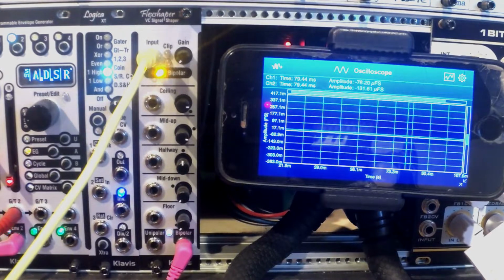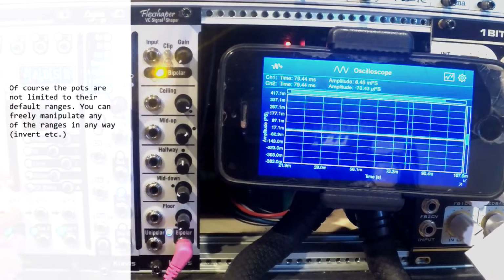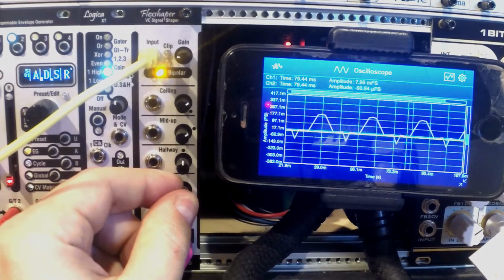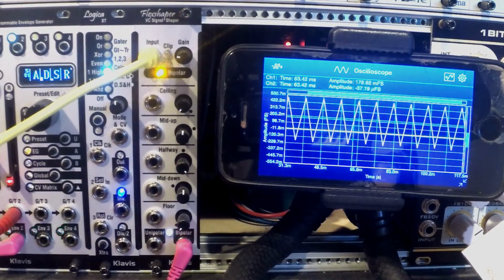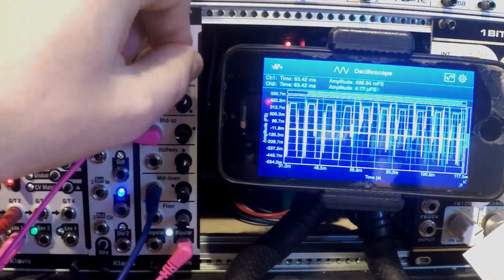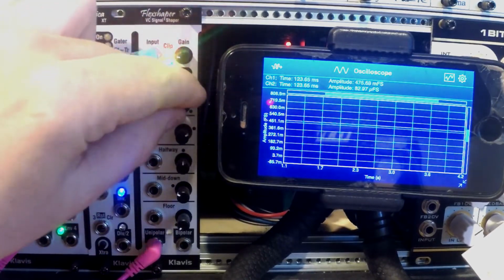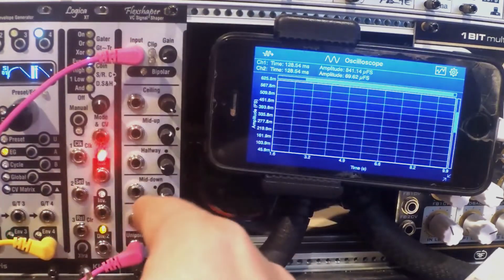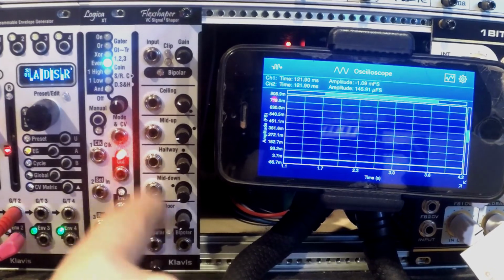FLEXSHAPER by KLAVIS - overall review (ENGLISH VERSION)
This is a review of FLEXSHAPER manufactured by KLAVIS The review also appears in March (2020) issue of "Estrada i Studio" - biggest Polish monthly magazine devoted to music production and studio equipment.